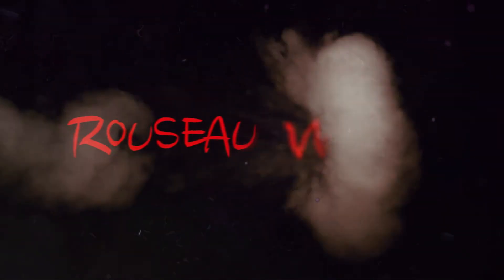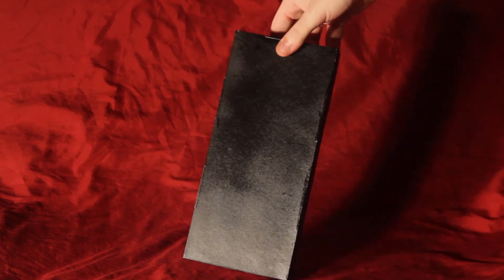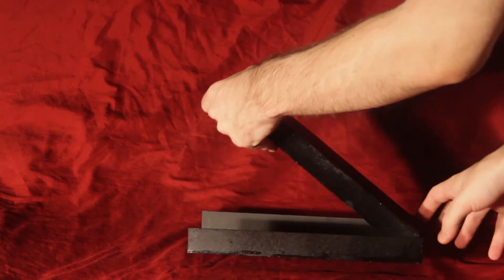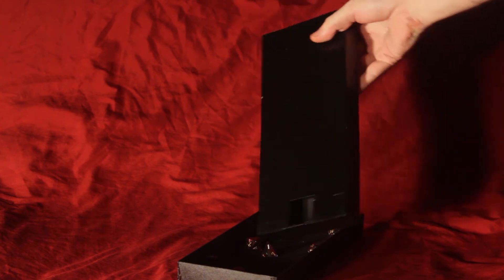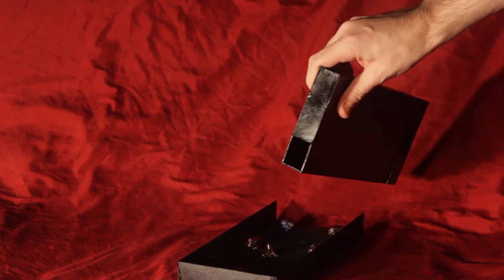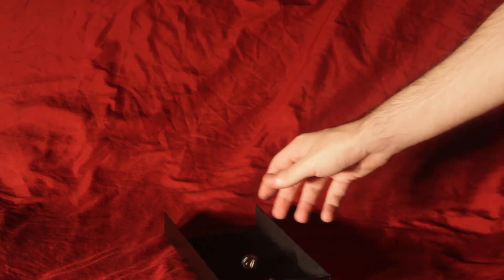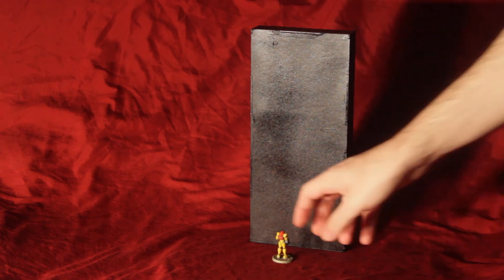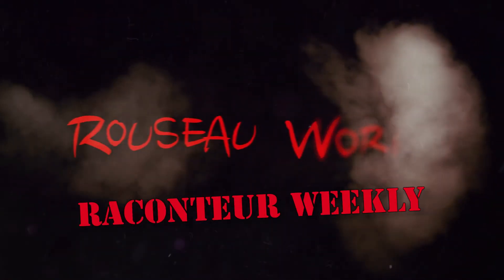Raconteur Weekly - 2001: A Dice Tower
It may just be a box of baffles but at least it's a 2001 themed box of baffles, right?